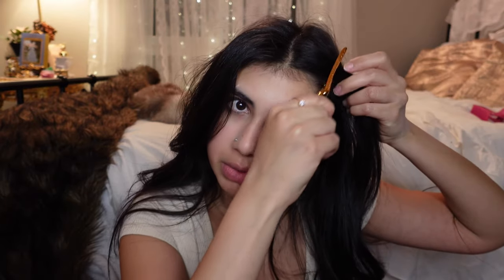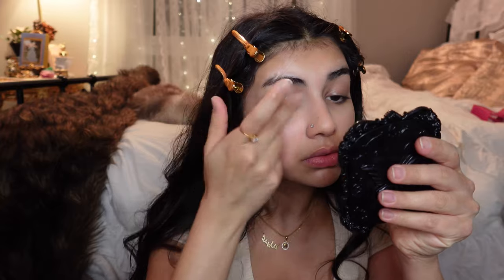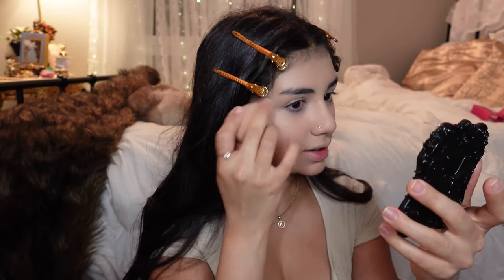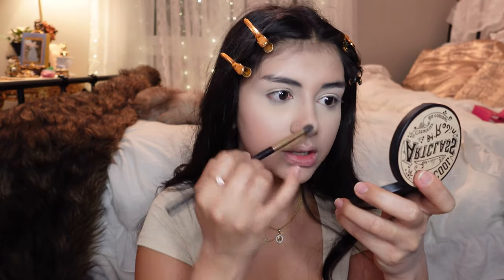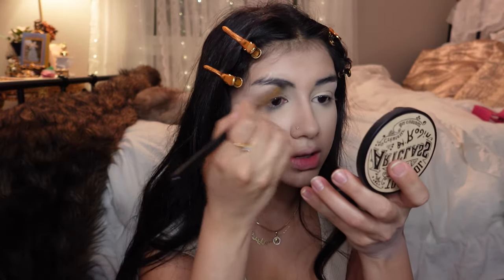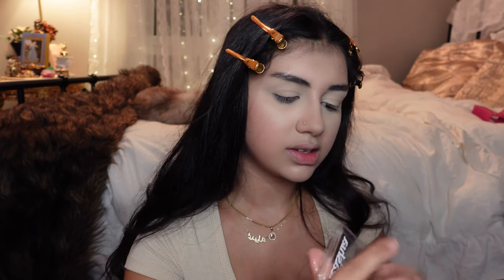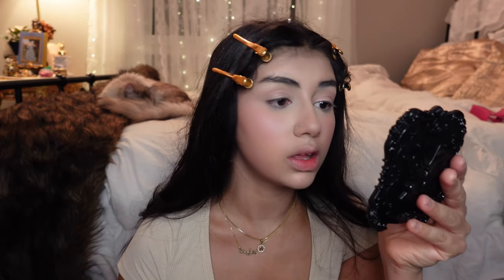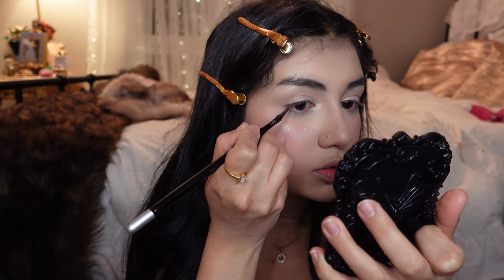Everyday Igari Makeup! 🍡🍰🫧